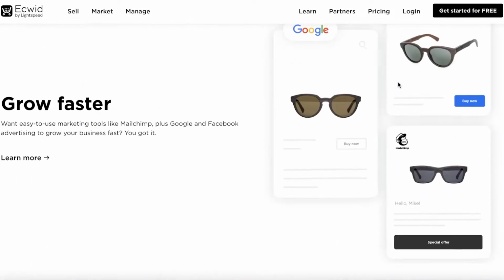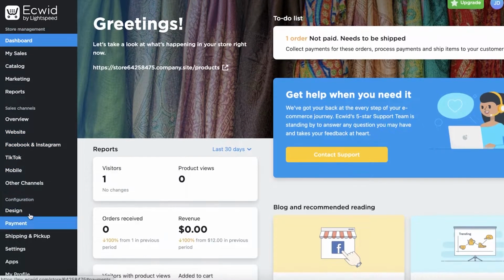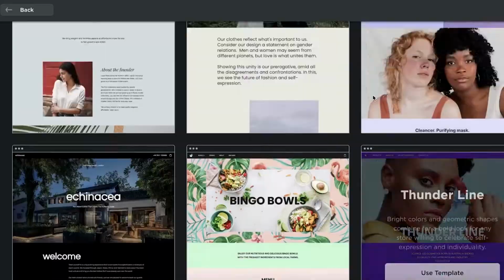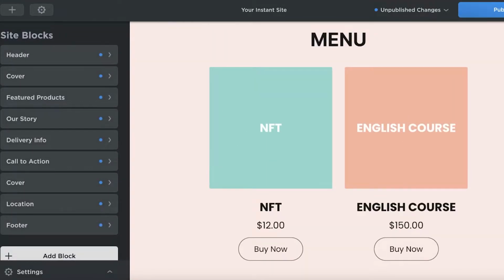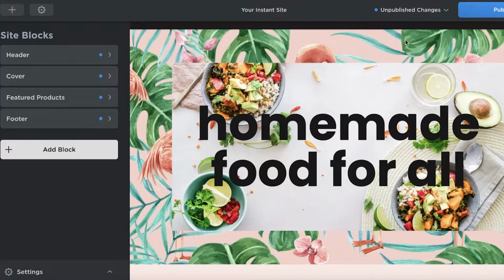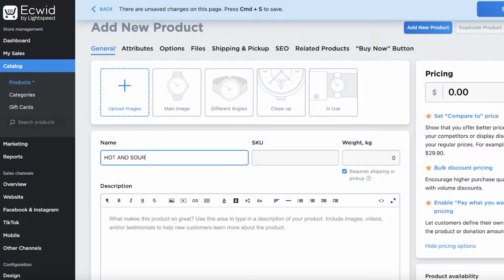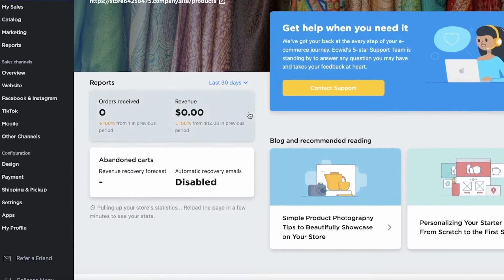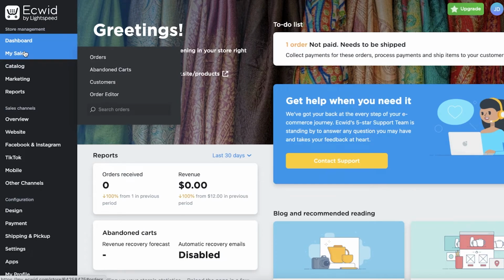How To Use Ecwid For Beginners 2025 Tutorial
This Is super simple and anybody can do this as soon as they're done watching this video.